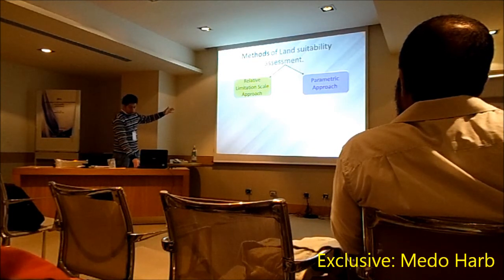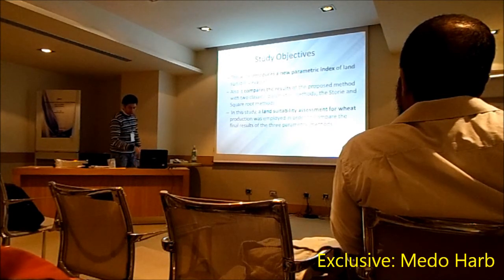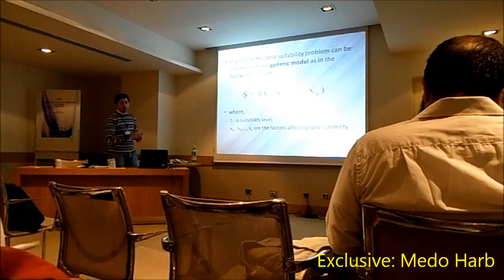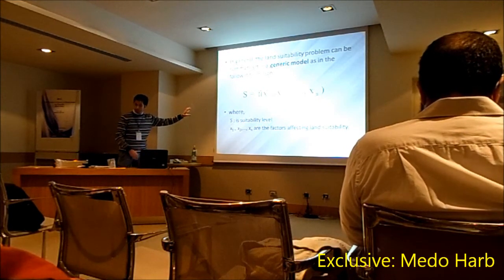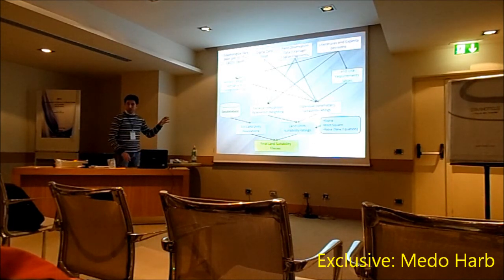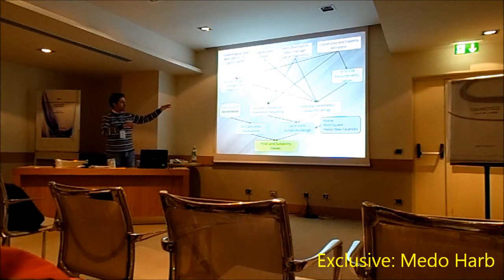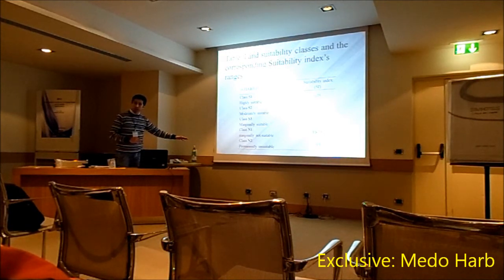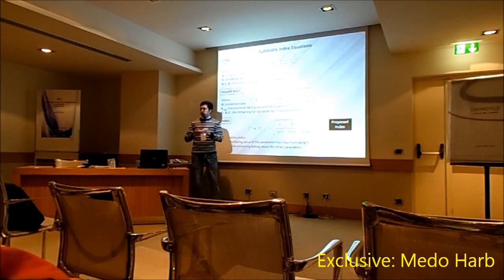Conference presentation by Dr. Ahmed Harb Rabia- part 1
Conference presentation- part 1

This presentation was for the work titled : Introducing a new parametric concept for land suitability assessment. This was during the conference held in Rome 24-25 Feb 2013 under the title :2013 1st Journal Conference on Environmental Science and Development (JCESD 2013 1st).

Reference citation: Rabia A. H., Terribile F., 2013. Introducing a new parametric concept for land suitability assessment. International Journal of Environmental Science and Development (IJESD). Vol.4(1): 15-19. ISSN: 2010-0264.